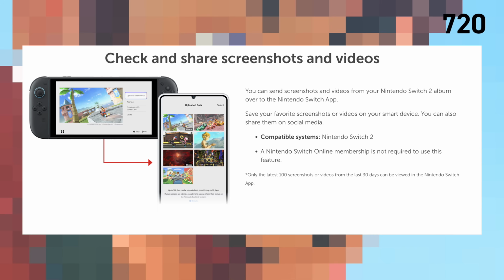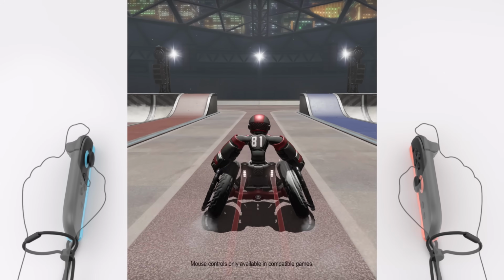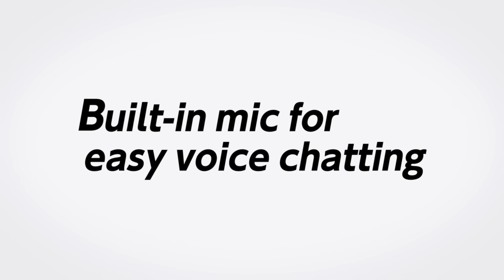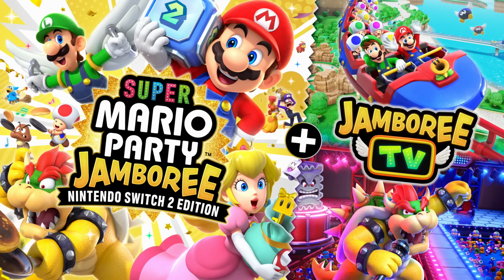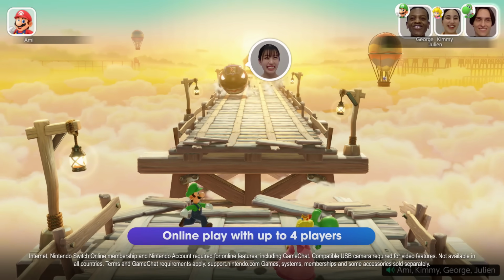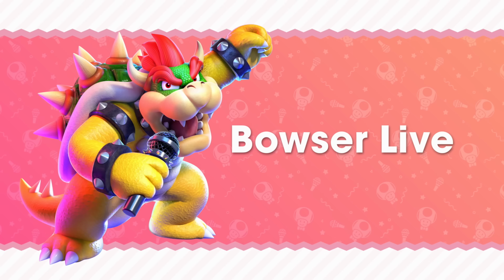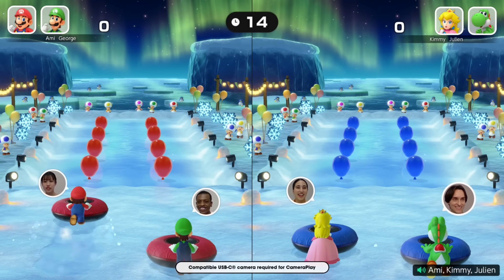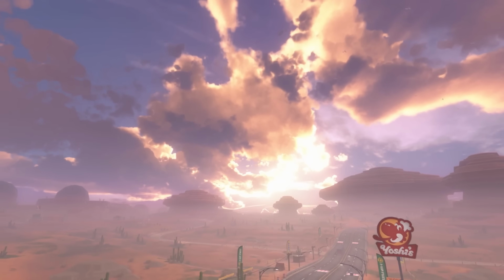Nintendo Switch 2 Is Almost Here and Big Changes Are Coming!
Nintendo is making a few final updates to their current software before the Nintendo Switch 2 releases. One of those updates is the rebranding of the Nintendo Switch Online App to the Nintendo Switch App, which allows you to send photos to your smartphone from Nintendo Switch 2. The other change is the built in online app to Nintendo Switch, which has changed aesthetically and has customizable themes. Super Mario Party Jamboree - Nintendo Switch 2 Edition + Jamboree TV also got an overview trailer, which showcases several new modes for the game. Finally Nintendo Switch 2 seems to be pretty easy to get on launch day, with Target, Best Buy and GameStop all having launch day stock

00:00 Intro
00:48 Nintendo Switch App
03:39 Nintendo Switch Online Software
05:59 Super Mario Party Jamboree + Jamboree TV
08:03 Nintendo Switch 2 Launch Day Stock
11:28 Outro